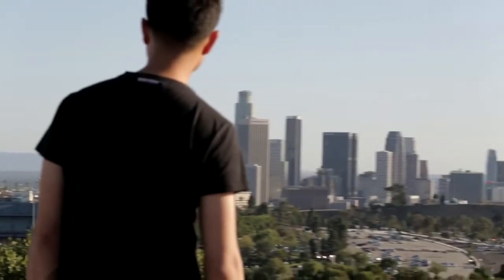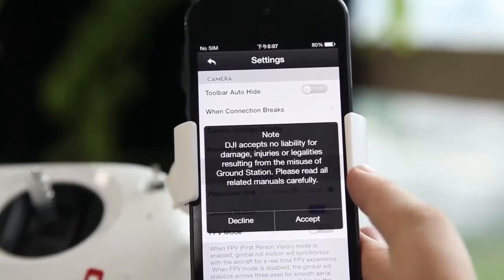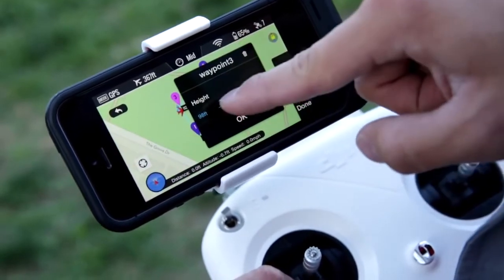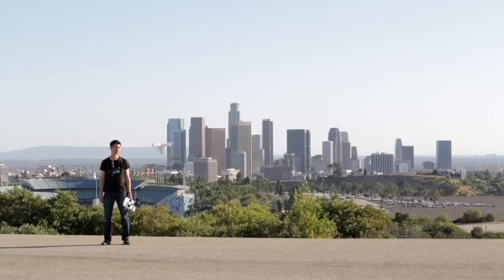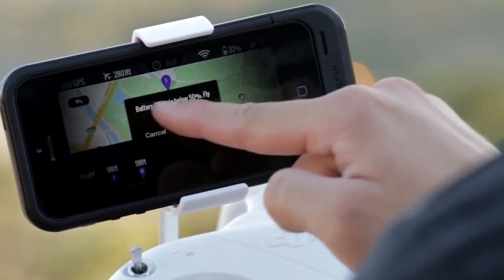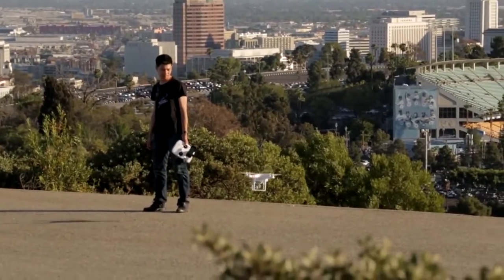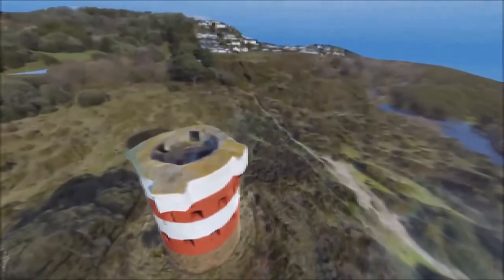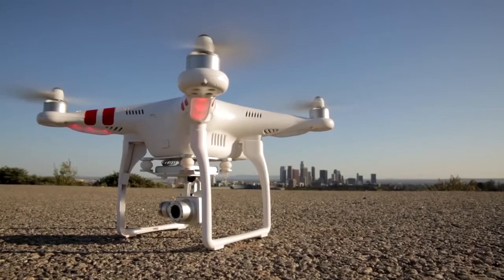DJI Phantom 2 Vision e Vision+ - Configurazione e Utilizzo della Ground Station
Scopri come configurare e utilizzare al meglio la ground station per i droni DJI Phantom 2 Vision e Phantom 2 Vision+.